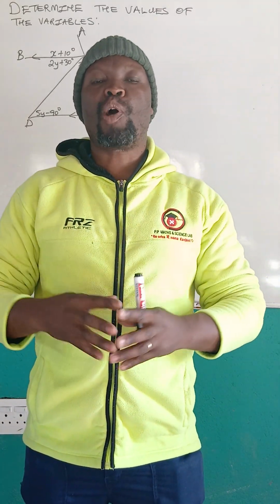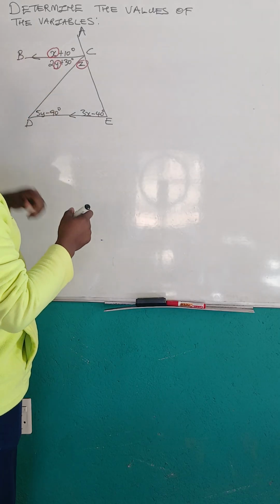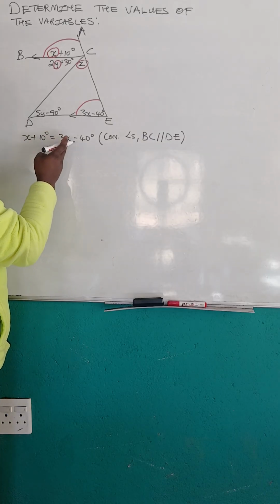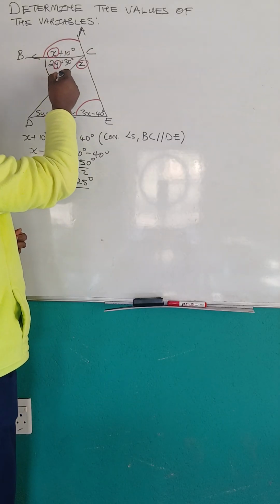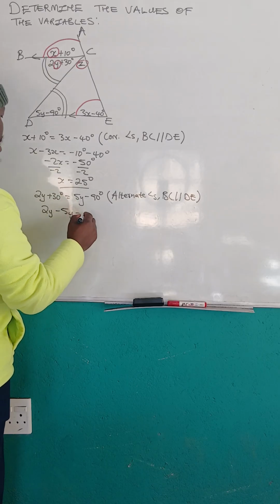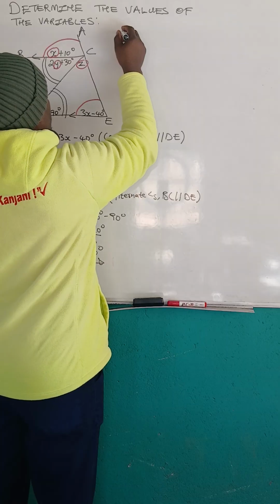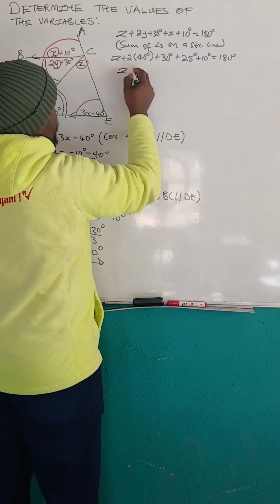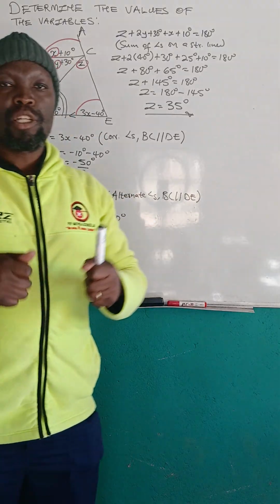GRADE 9: THE GEOMETRY OF STRAIGHT LINES